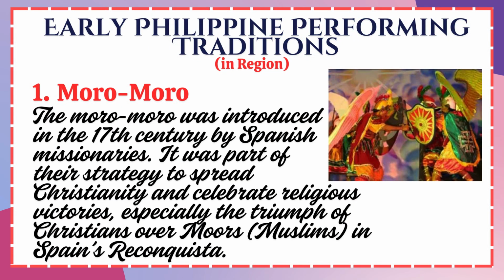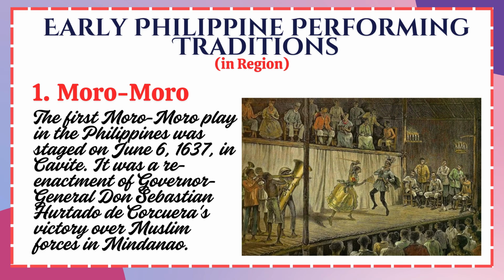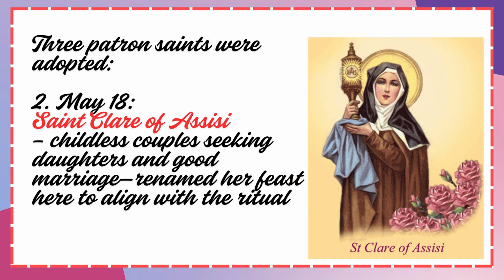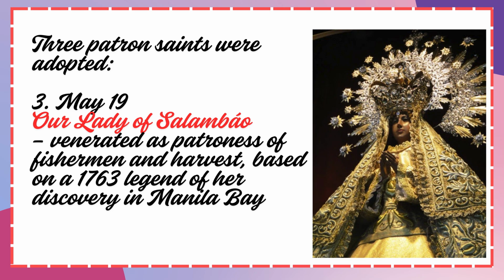MAPEH 5 - QUARTER 1 - WEEK 4 - Create visual arts of early Philippines performing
Learning Objectives: Create visual arts of early Philippines performing within the locality/province/region.
Content: Visual Arts Inspired by Early Philippine Performing Traditions
Examples Early Philippine Performing Traditions
1. Moro-Moro, also known as “komedya”, is a traditional Philippine folk drama that originated during the Spanish colonial period. It is a colorful and theatrical play that depicts the battles between Christians and Muslims (Moros), often ending with the triumph of Christianity.
2. The Sinakulo is a traditional Filipino dramatic presentation depicting the life, passion, death, and resurrection of Jesus Christ. It is deeply rooted in the Philippines' Catholic faith and cultural heritage, particularly performed during Holy Week (Semana Santa).
3. The Sayaw sa Obando is a unique example of religious and cultural fusion—transforming animist fertility rites into a deeply devotional Catholic dance celebration. It remains a potent expression of Filipino faith, community, and hope.

Lets grow together while we learn in MAPEH. See you next lesson..!!!